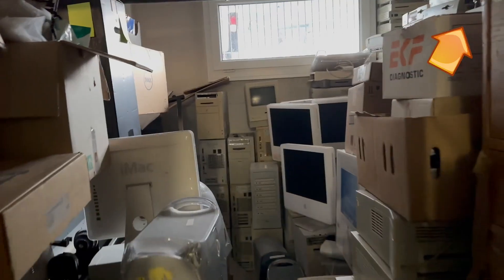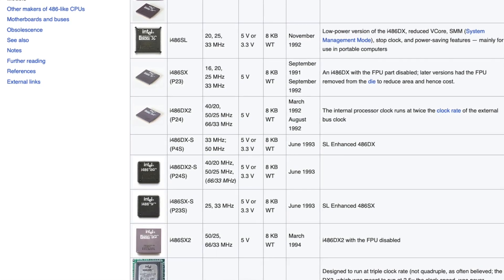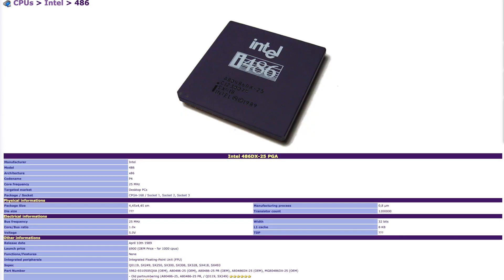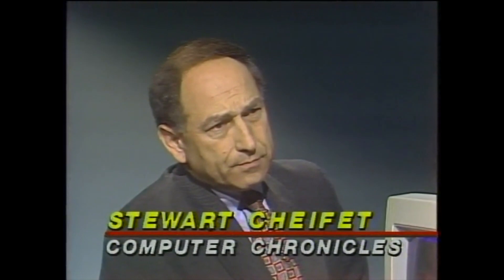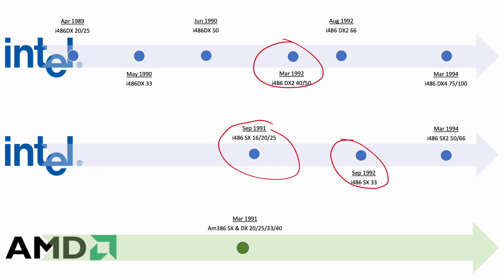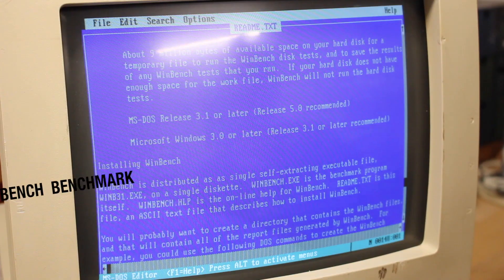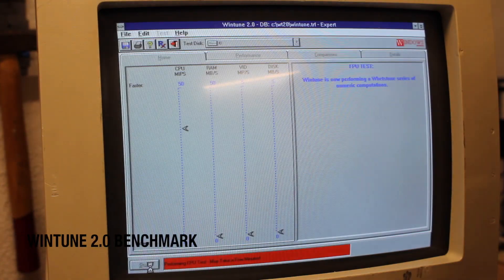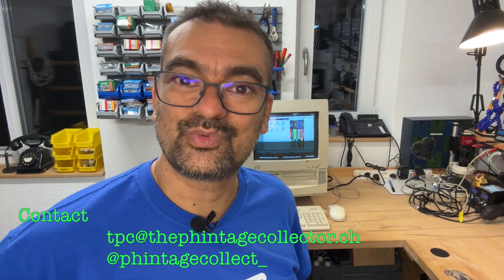Clock Doubled 80486 SX2 CPUs really existed: Here's the reason, why! [CDS 520, Pt. 2]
My last video about fixing the COMPAQ Presario CDS 520 confronted me with an obscure phantom: An 80486 SX2 CPU.
Right, a clock-doubling 486 without math coprocessor!

I thought them to be kind of a mystery, a rumour claimed to exist, simply as I never came accross one myself.
But why did 80486 SX CPUs exist in the first place? And what role does AMD play in the game? Let's look at some evidence, suggesting the reasons for their existence, and why the SX2 was actually for real.

00:00 Intro
00:28 Digging up the 486 History
07:19 WinBench Benchmark: 486 DX2-66 vs SX2-66
08:45 WinTune Benchmark: 486 DX2-66 vs SX2-66
09:24 Conclusion / Credits